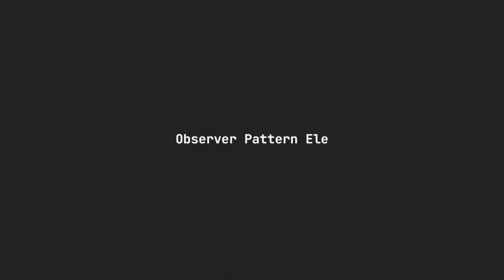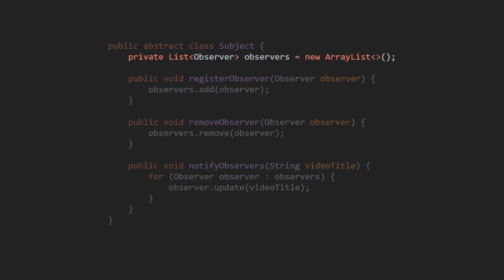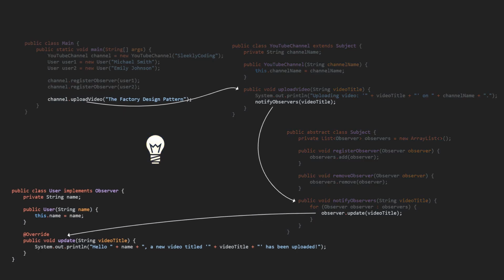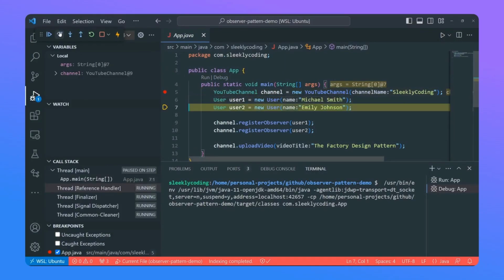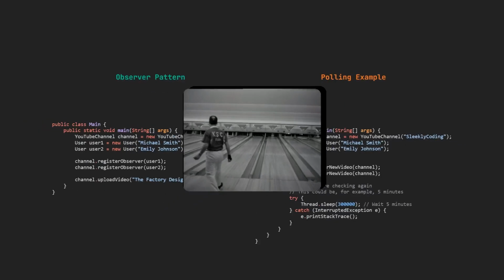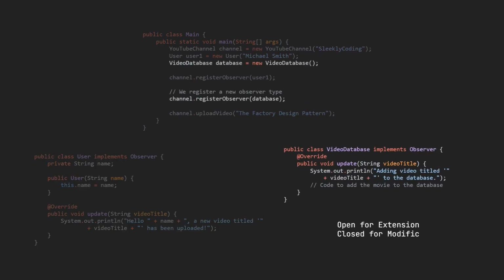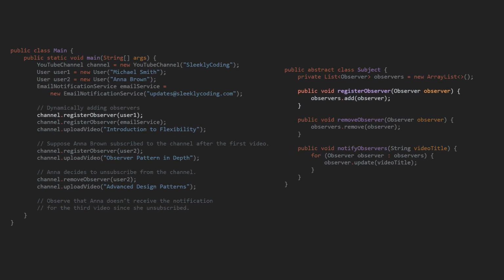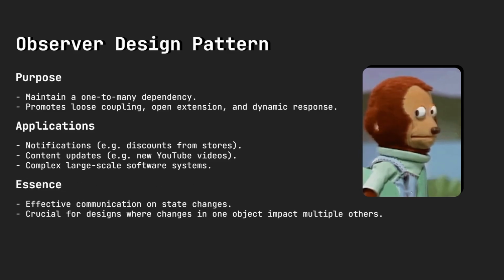The Observer Design Pattern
🔍 Dive into one of the core design patterns in programming that’s widely applied in various real-world scenarios. Explore how the Observer Pattern provides solutions for maintaining a one-to-many dependency, promoting loose coupling, open extension, and dynamic response to state changes.

🔗 Timestamps:

[0:00] Intro
[0:24] What is the Observer Design Pattern?
[0:50] YouTube Example
[1:28] Observer Interface
[1:37] Concrete Observers
[1:47] Subject Interface or Class
[2:02] Concrete Subject
[2:18] Interaction Between Elements
[2:39] VSCode Example
[3:22] Coupling
[3:45] Dynamic Responses to Changes
[4:02] Open to Extensions
[4:17] Abstraction
[4:33] Flexibility
[4:47] Conclusion
[5:22] Outro

📖 In this video, you'll learn:

The core principles behind the Observer Pattern.
Java implementation and a detailed breakdown of the pattern.
Real-life scenarios and benefits of using the Observer Pattern.
SOLID’s Open-Closed principle in relation to the Observer Pattern.